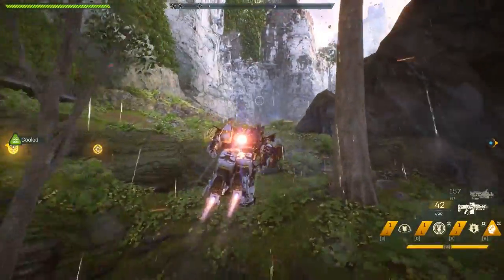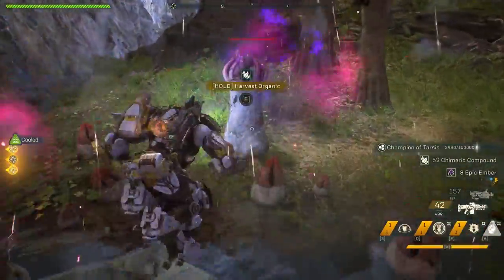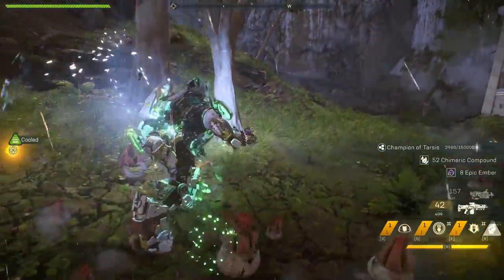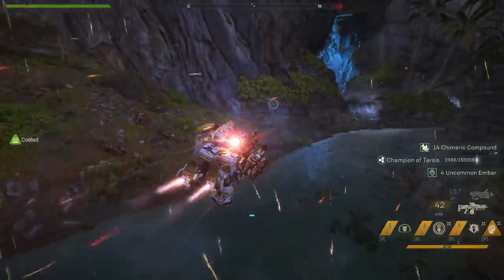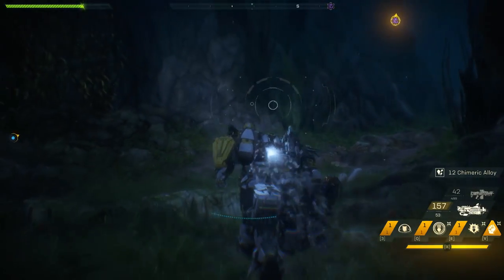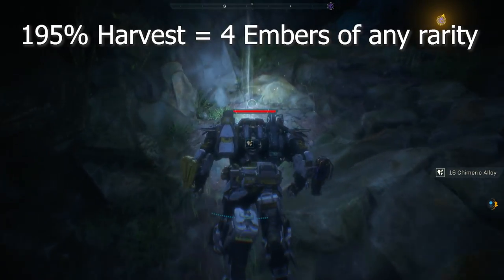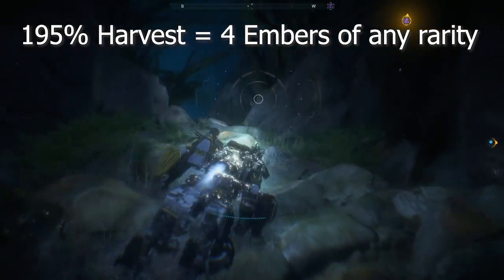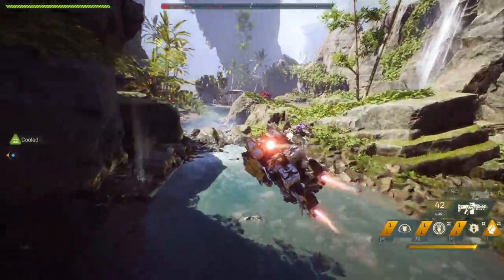You Need a Harvest Build (Harvest Build Guide) | Anthem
Materials are not cheap inside Anthem, so today we'll be going over why You Need a Harvest Build and how to make one.

MUSIC🎵
Blue Wednesday

Songs:
Billinxin, Bradley Graham, Brandon Lopez, Brandon McKerley, Brian Perry, Cooper Beggs, Eckoz210grafx, Emet Tapia, Ethan Fosbeary
Frank, George Collard, Jon Anderson, Josh finnell, Mr Mopp, Nero, Ruzuzaki, Paul Gebel, peter neumann, Robert McCarville, Stephen, Donaghey, Stephen Rose, STONECOLDDEATH, TALOSgaming